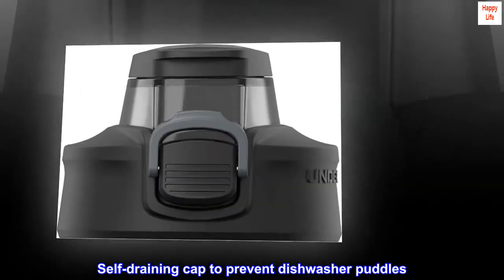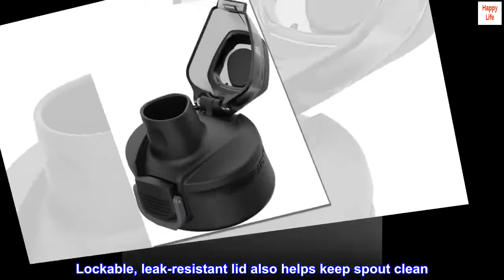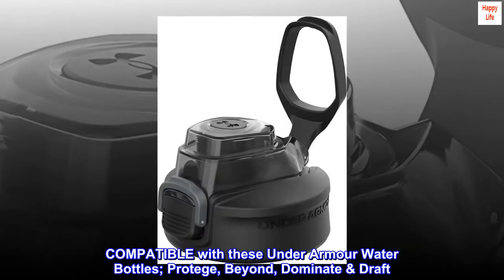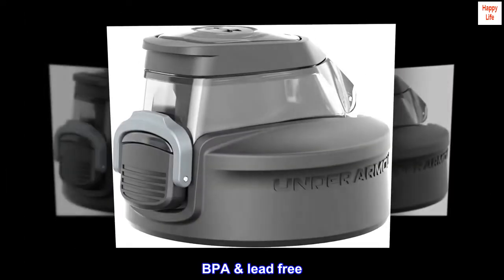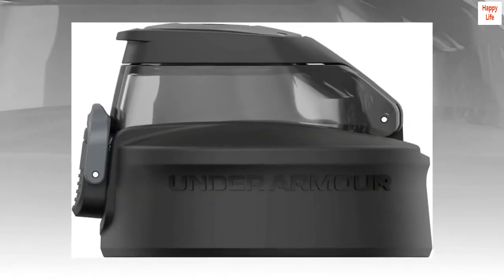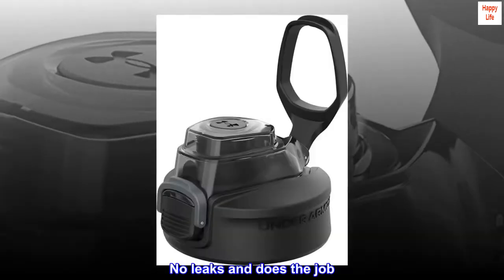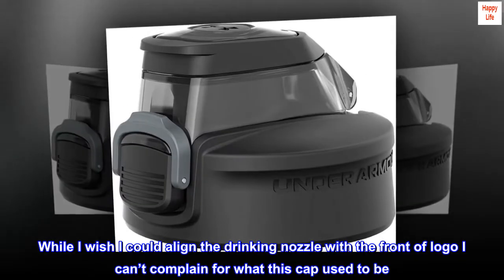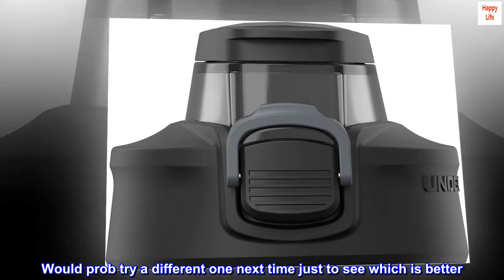UNDER ARMOUR Replacement Rise Lid Black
Self-draining cap to prevent dishwasher puddles
One-hand operation for hydration on the go
Lockable, leak-resistant lid also helps keep spout clean
Carry loop for easy transport that can be locked down when not in use
COMPATIBLE with these Under Armour Water Bottles; Protege, Beyond, Dominate & Draft
BPA & lead free
Package Dimensions: 3.75" L X 5.25" W X 2.3" H

Will do the job
No leaks and does the job. While I wish I could align the drinking nozzle with the front of logo I can’t complain for what this cap used to be. I have the UA line that starts with a d and it works very well. Would prob try a different one next time just to see which is better